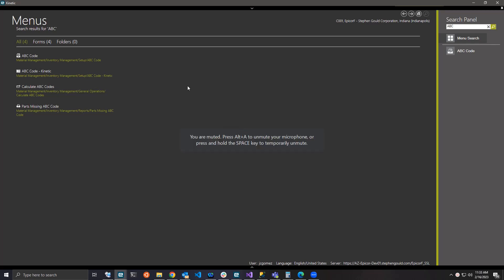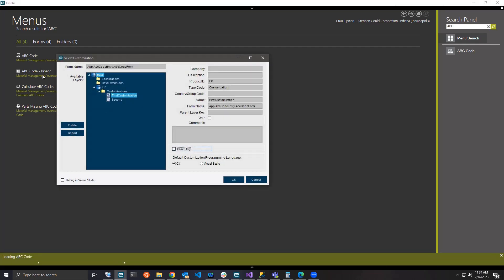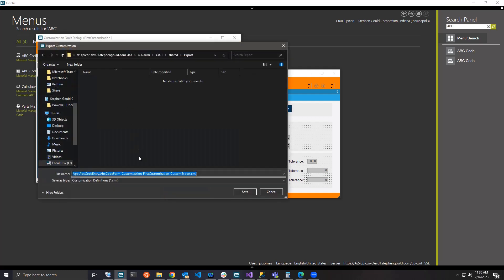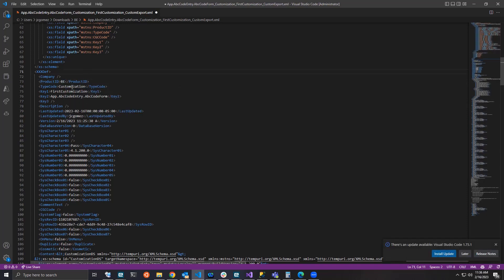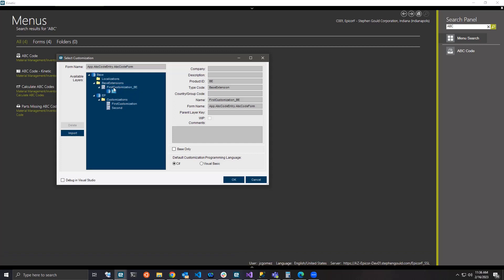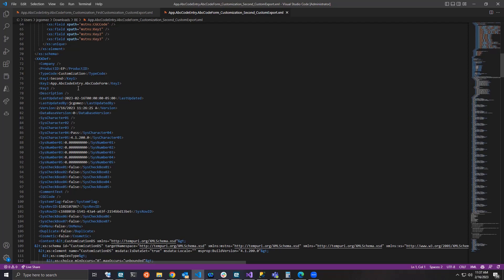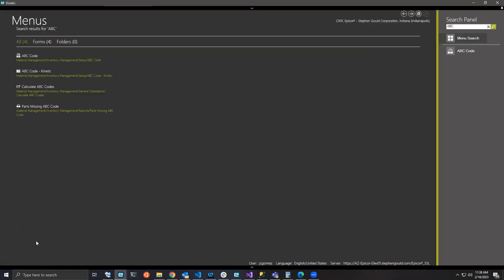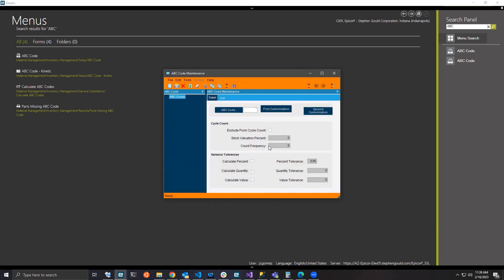Epicor / Kinetic How to Create a Base Extension from a Customization to allow Layering.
This is a brief demo of how to accomplish the request on this thread. The question basically asks if there is a way to layer classic customizations. This video walks through how to accomplish this using Base Extension.